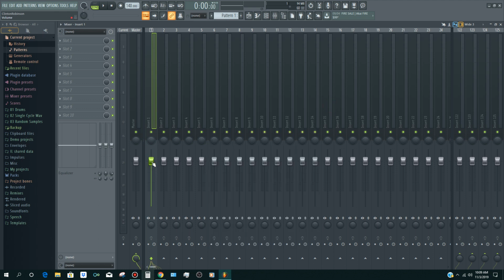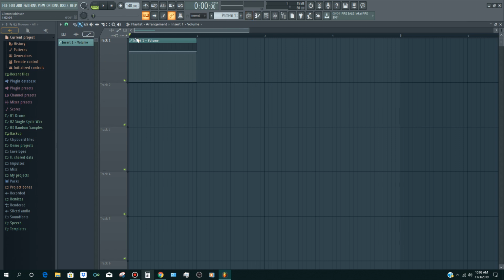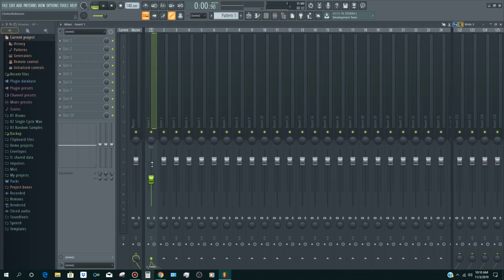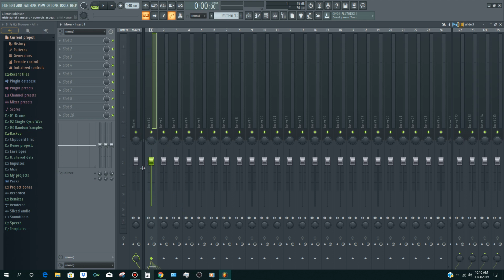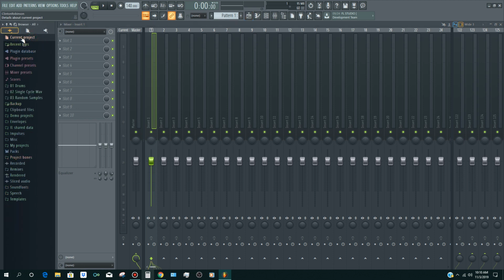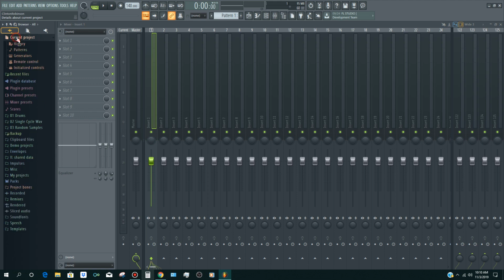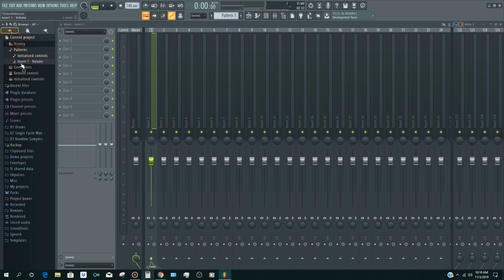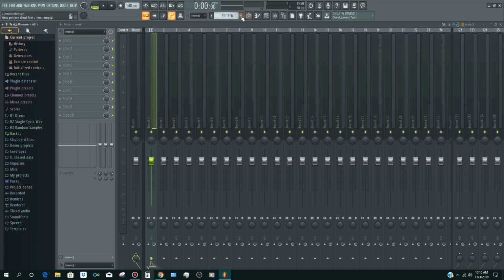How To Delete Automation Clips In FL Studio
How To Delete Automation Clips In FL Studio  accurately.